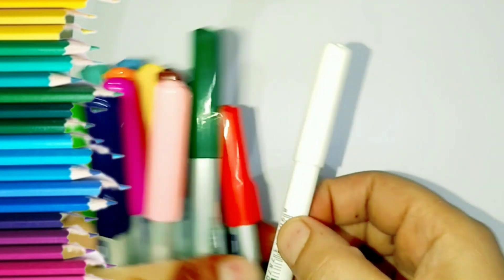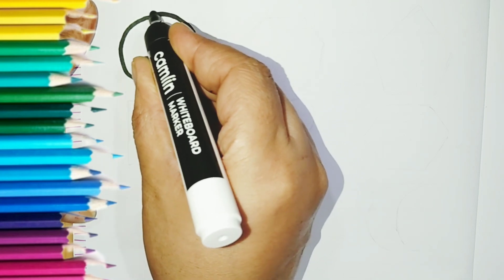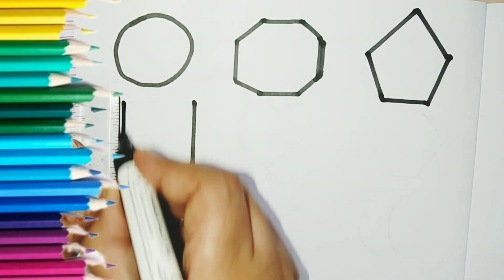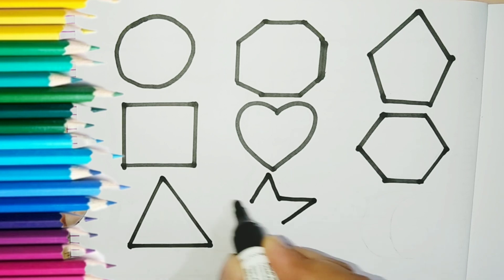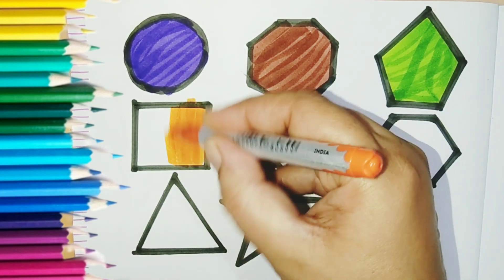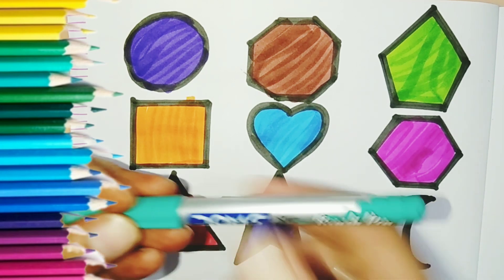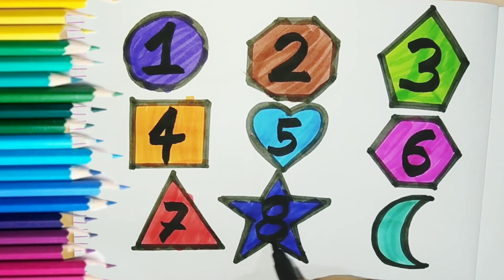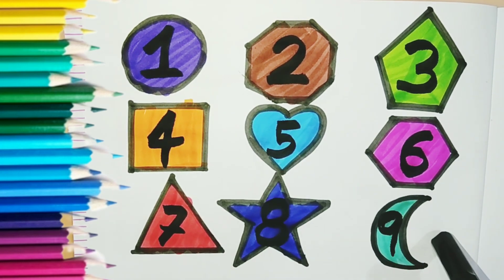learn 2d shapes colours counting for kids number 2d shapes colours for preschool educational videos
Learn 123 counting number colour 2d shapes ABC A for apple b for ball alphabet phonics 1 to 100  counting 2d shapes colours number ginti learning educational videos preschool learning video

Learn ABC alphabet A for Apple B for Ball C for Cat phonics 123 counting colour preschool education

learn 123 counting number for kids toddlers Basic for kids shapes colours number educational videos

learn 1 to 100 counting number colour learning for kids preschool number 1 to 15 counting for kids Learn Numbers & shapes with colour for preschool educational videos for kids kidsnumbercounting Learn Shapes,coloureducational video for kids,2d Shapes drawing preschool learning video

2 abcd, A to Z,kids learn,abc song , English for kids